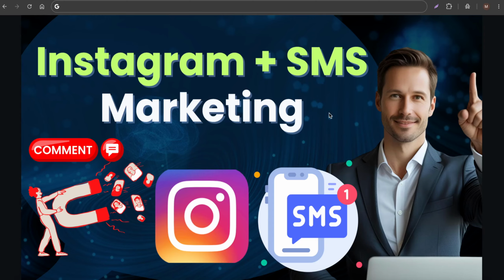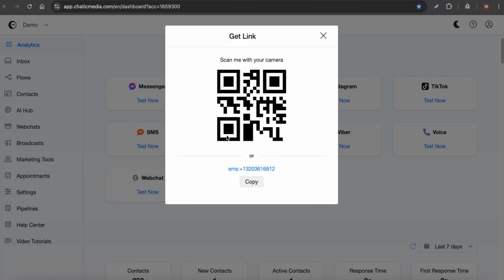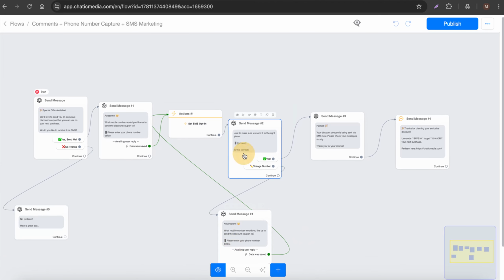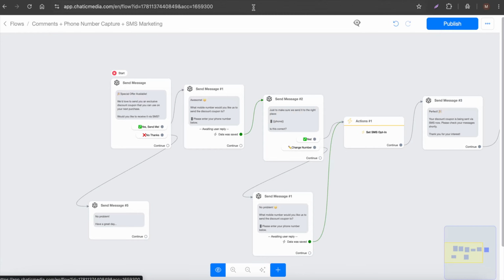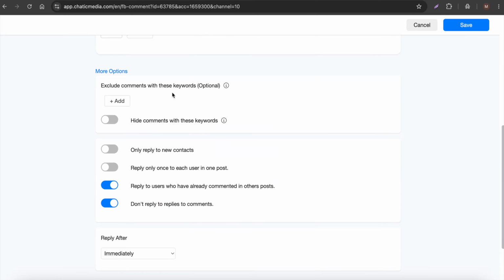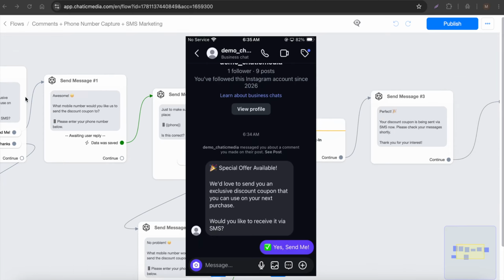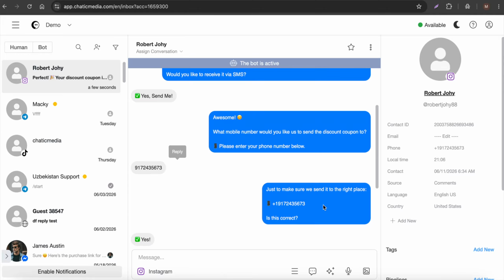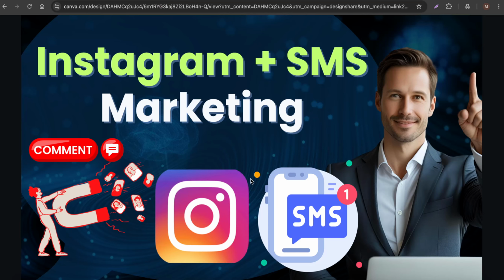How to Use an Instagram Chatbot to Capture Phone Numbers and Grow Your SMS Marketing List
Learn how to use an Instagram chatbot to automatically capture phone numbers from comments, DMs, and lead generation campaigns. Discover how to build your SMS marketing list, send targeted promotions, and follow up with leads without manual work. Increase conversions and grow your business with AI-powered Instagram and SMS marketing automation.